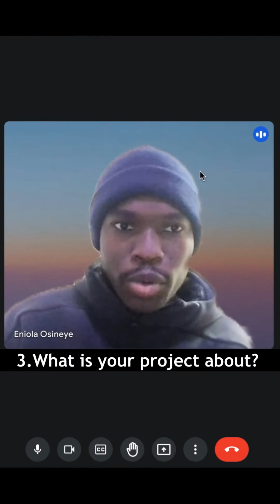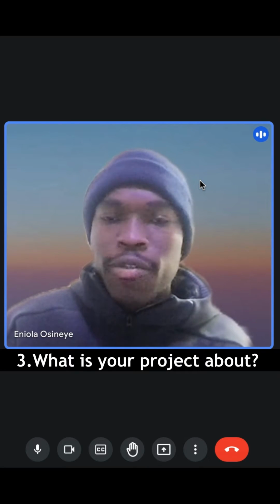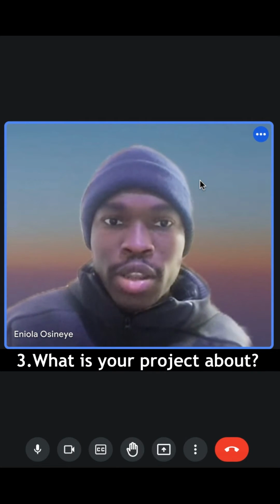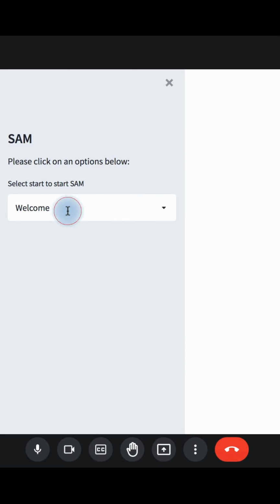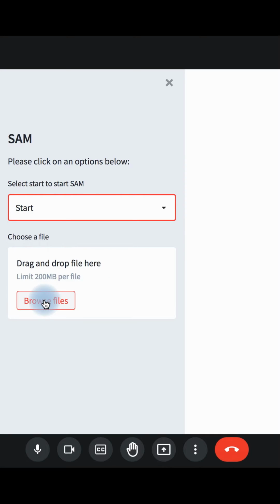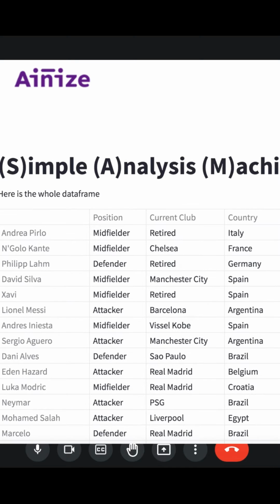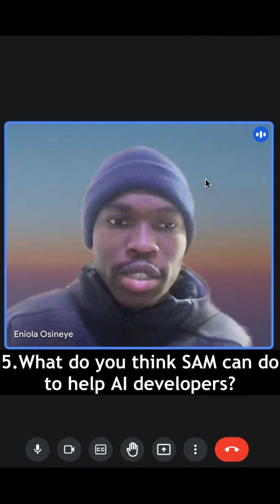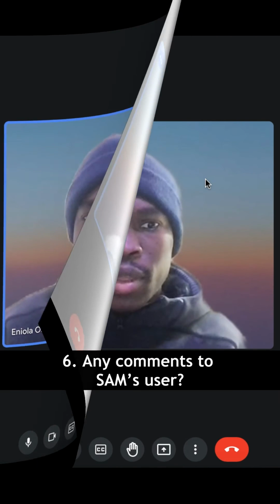SAM, AI data analyst is here for small businesses I Eniola Osineye I Global Ainizer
Eniola Osineye, first Global Ainizer, computer and automations engineer of IBM, introduce his AI model and share experience with Ainize!

SAM(Simple Analysis Machine) stands for simple analysis machine and its main aim is to simplify the process of making data-driven decisions using AI.

If you want to know more about SAM,

▼▼ More infos and links are just a click away ▼▼